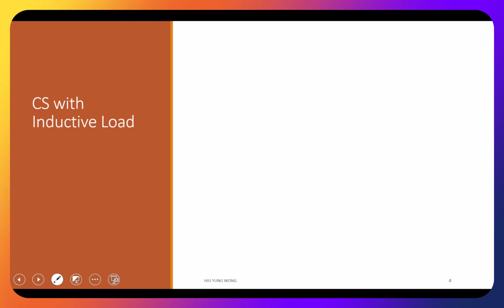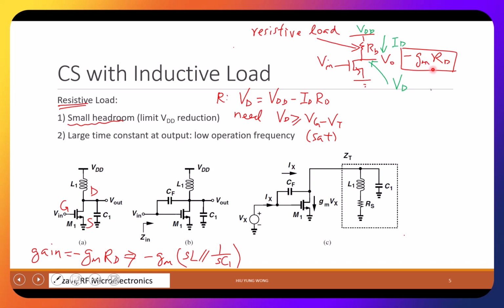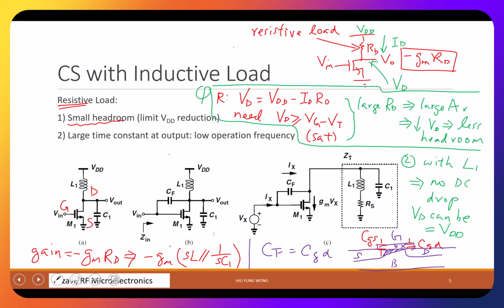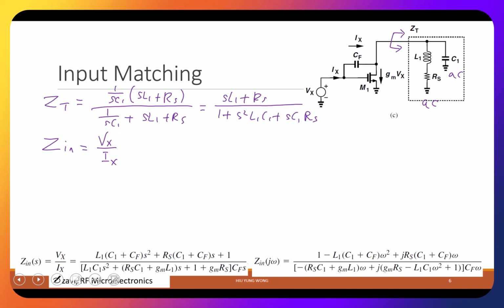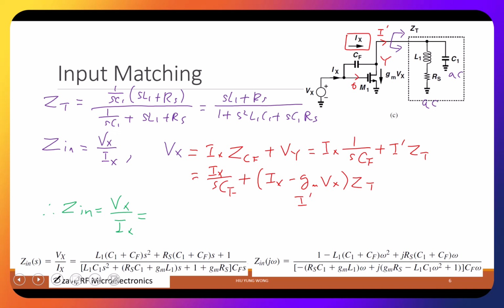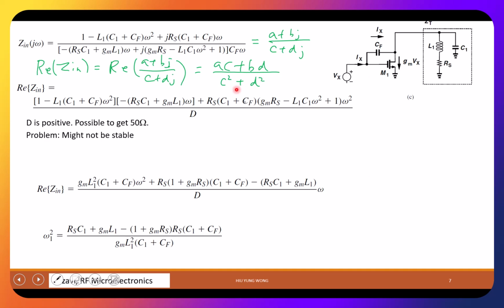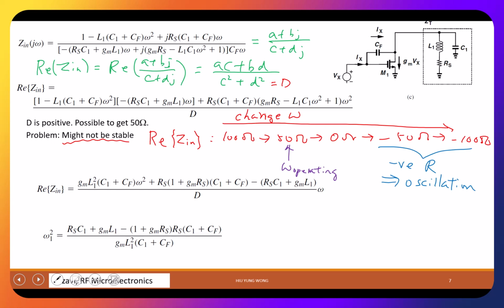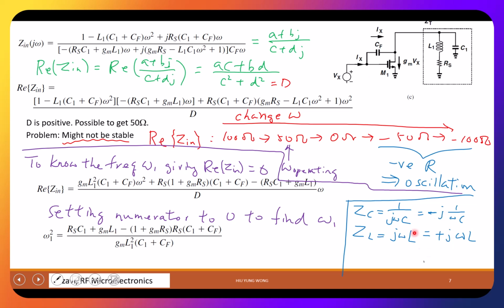L21A - Noise and Impedance Matching in Common Source with Inductive Load